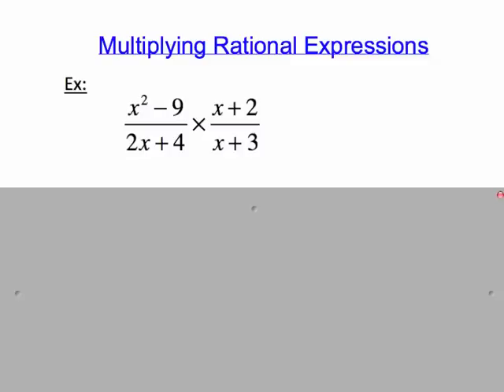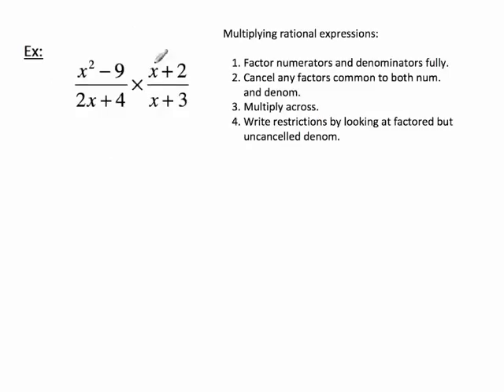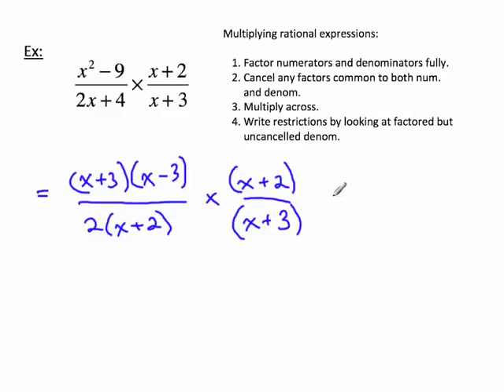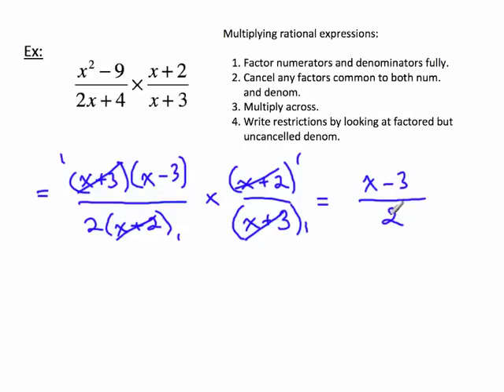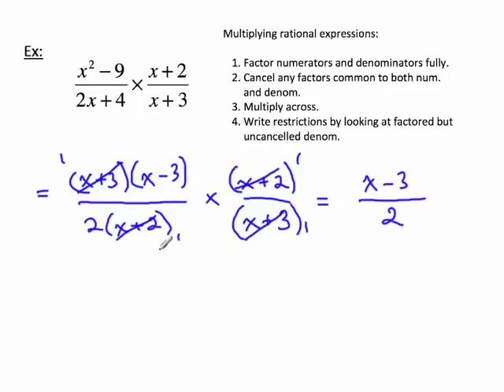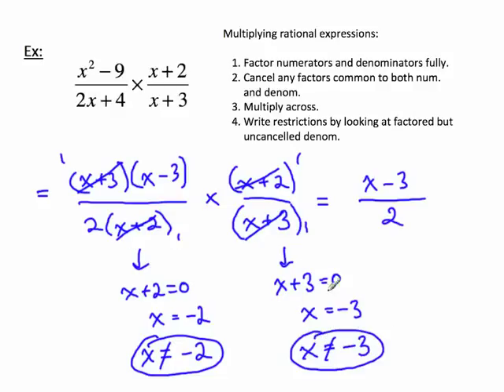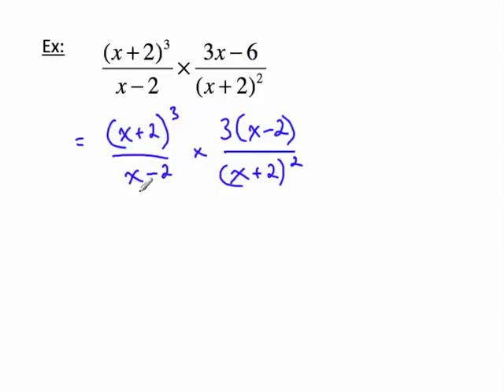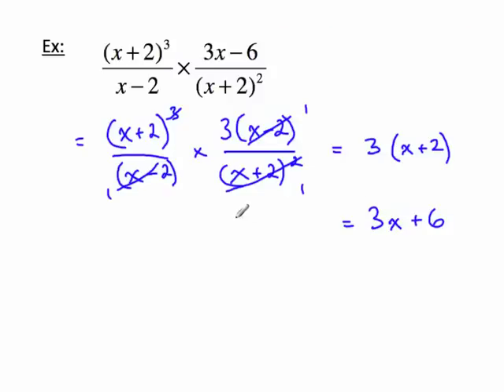23a Multiplying Rational Expressions